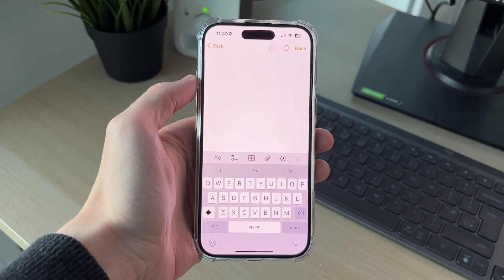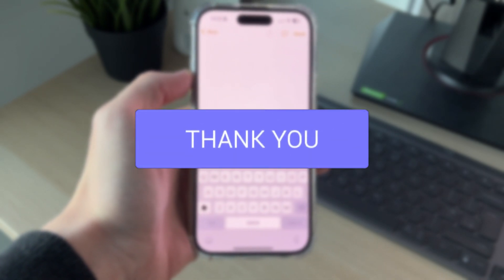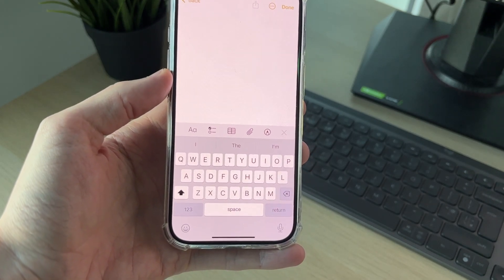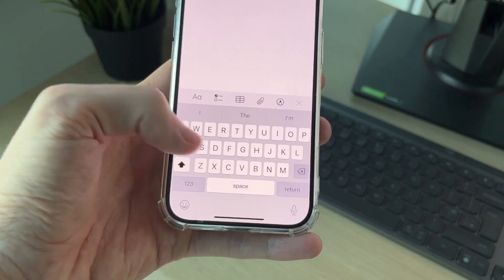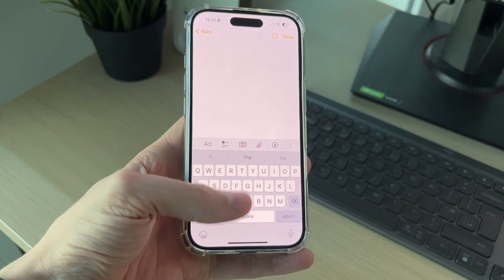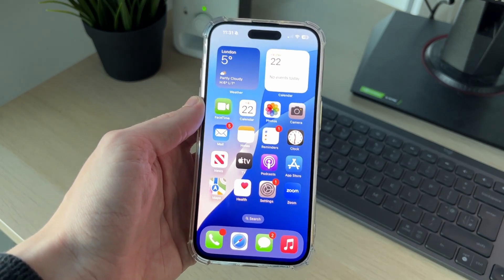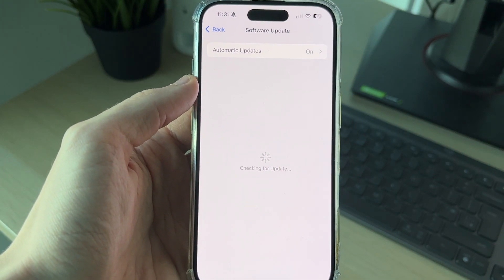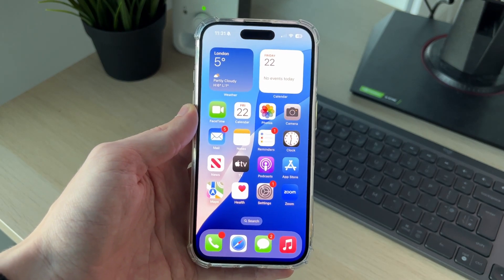How To Fix Keyboard Lag On iPhone - Full Guide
Learn how to fix keyboard lag on iphone in this video.

GuideRealm